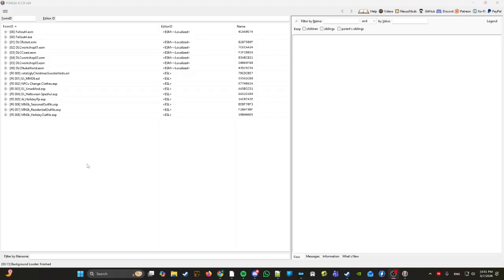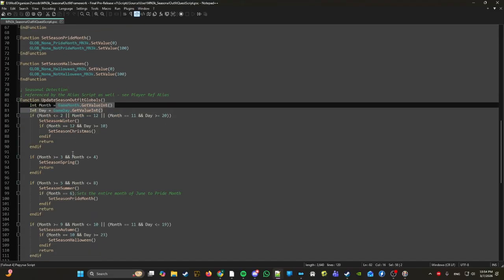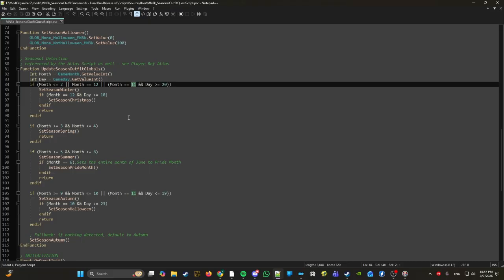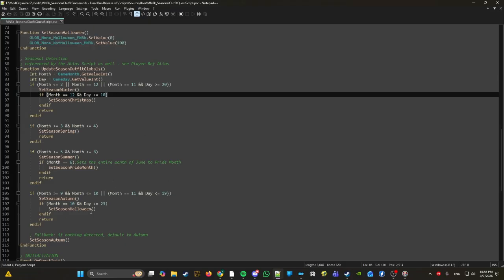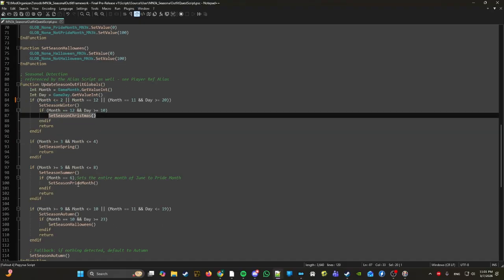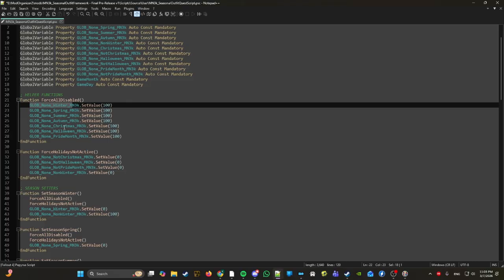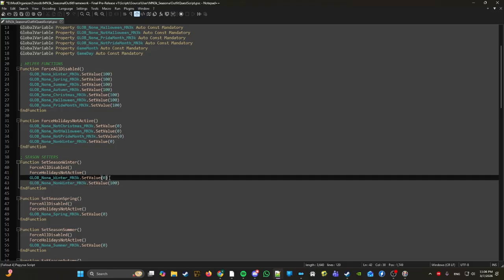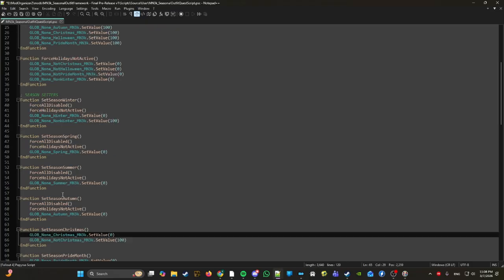Mod Author Guide Threads of the Seasons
quick edit:
In the video I stated (multiple times like a big brain) that the endif returns the function and ceases the continuance of the main function, but obviously the "return" is what returns and keeps the UpdateSeasonOutfitGlobals from continuing onto every subsequent if function (hence why the fallback option for autumn is never actually used). Classic case of my mouth and brain moving at different speeds